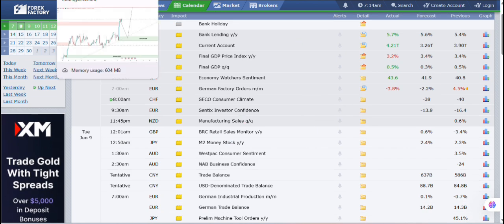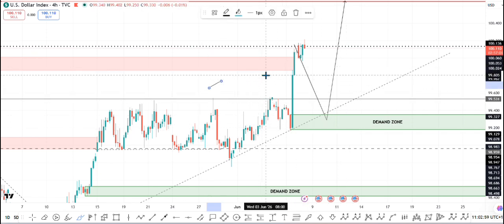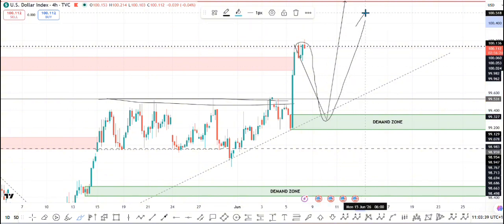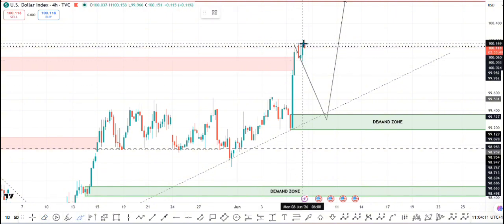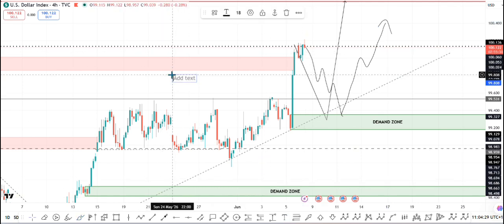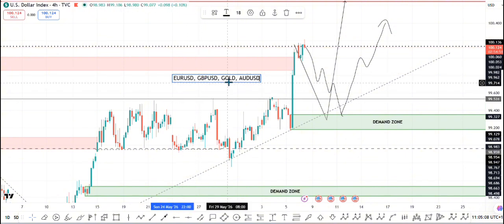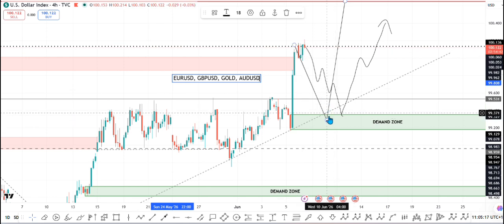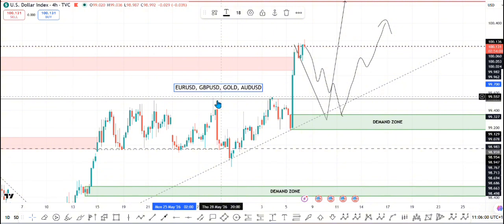DXY Dollar Index Analysis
DXY Dollar Index Analysis Today | Key Levels, Market Outlook & Trading Opportunities 🚨

In this video, I break down the US Dollar Index (DXY) and analyze the key price levels, market structure, support and resistance zones, and potential trading opportunities for the coming sessions.

📊 In This Analysis:
✅ Current DXY market trend
✅ Potential bullish and bearish scenarios

Whether you're a beginner or an experienced trader, this analysis will help you understand where the market may be heading and how to prepare for potential opportunities.